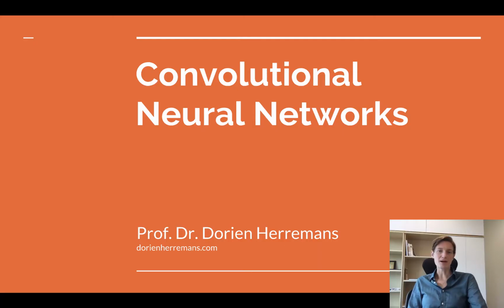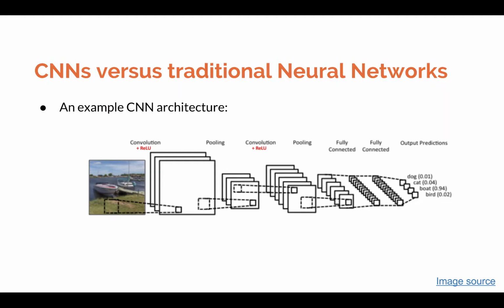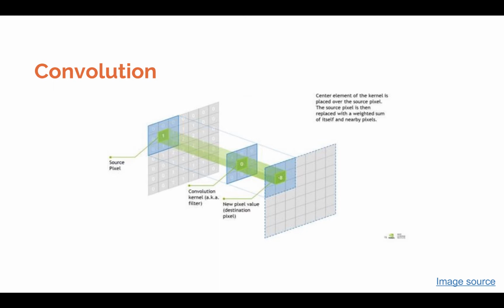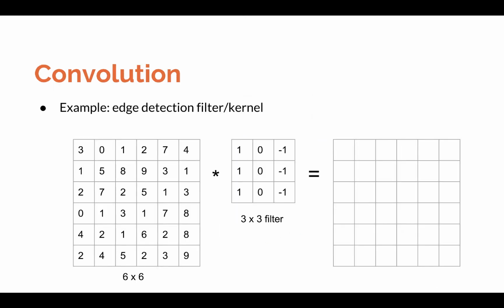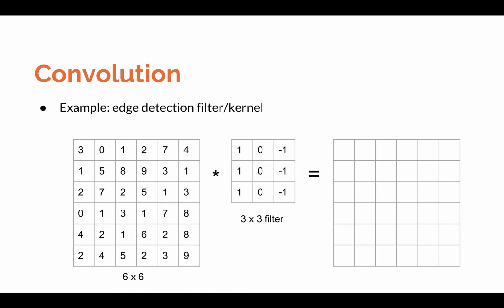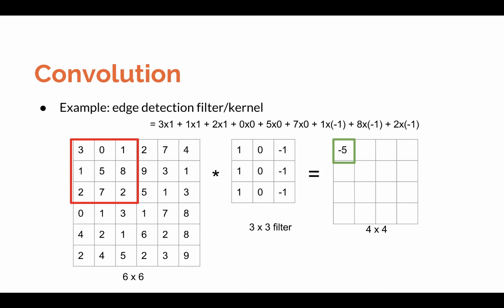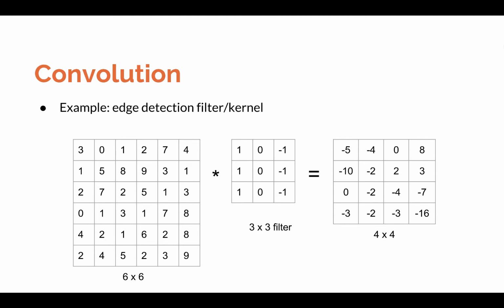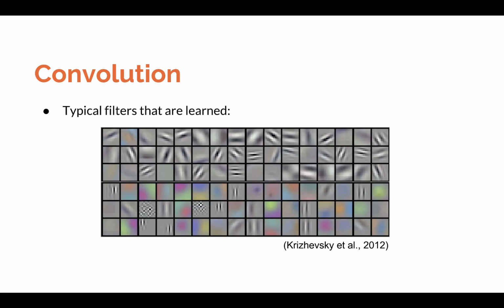Convolution - CNNs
Dorien Herremans